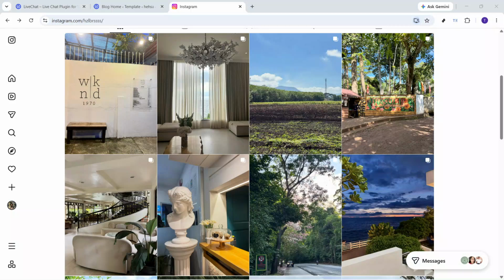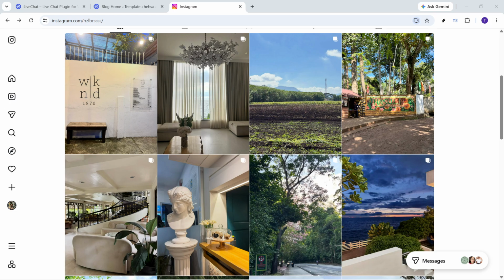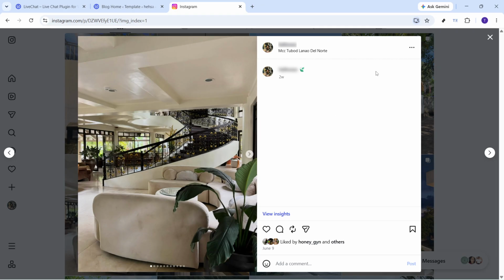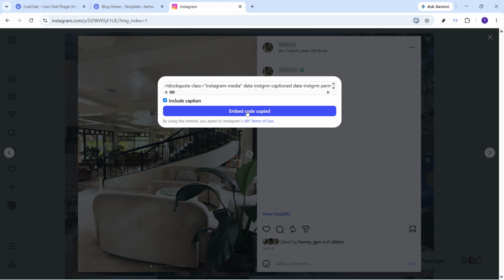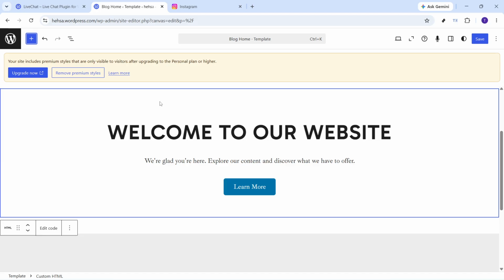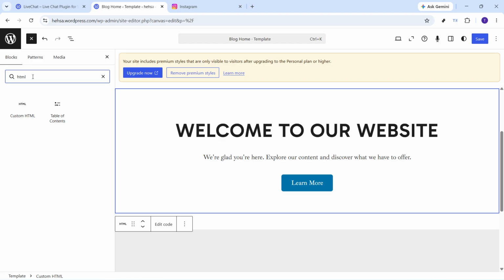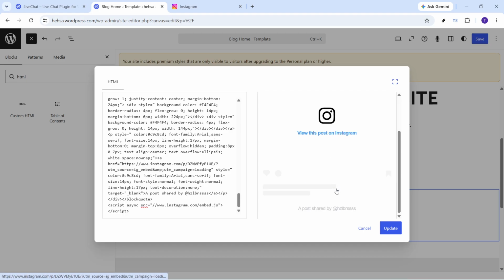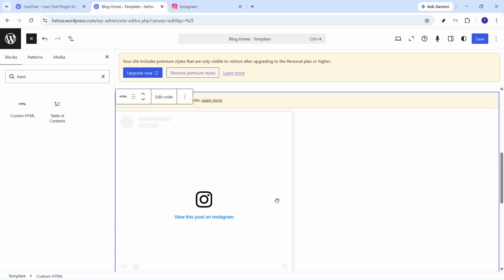How to add Instagram posts on WordPress (Step By Step 2026)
How to add Instagram posts on WordPress